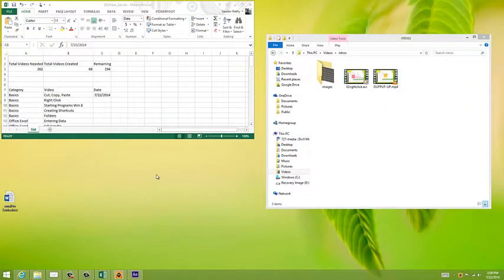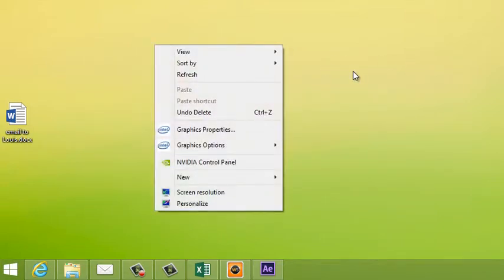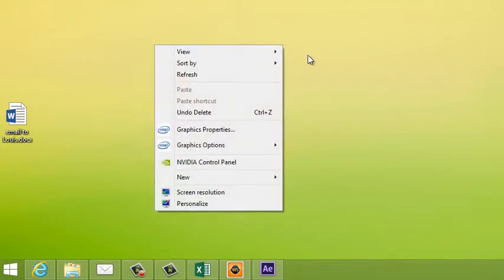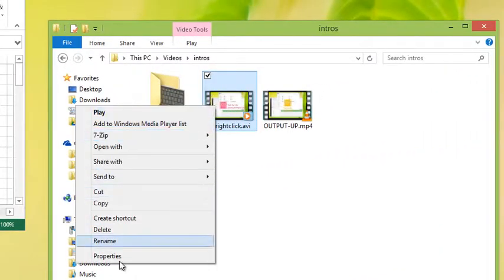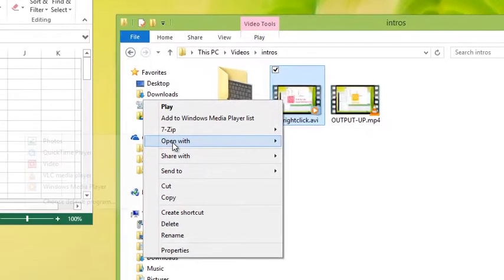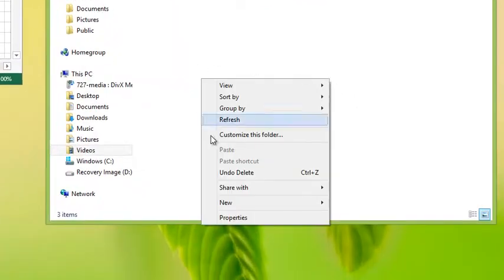Project 262 - Using Right Click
Let me walk you through the basics of right click and how it can make you very efficient and quick while operating your pc (or mac).